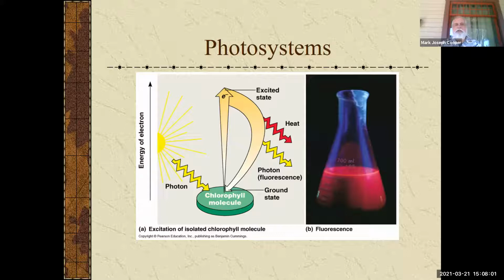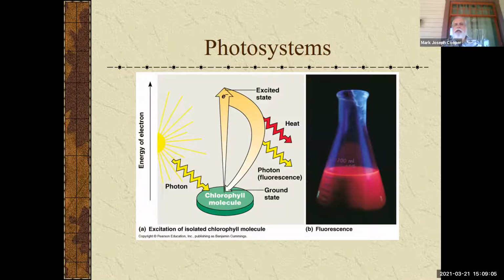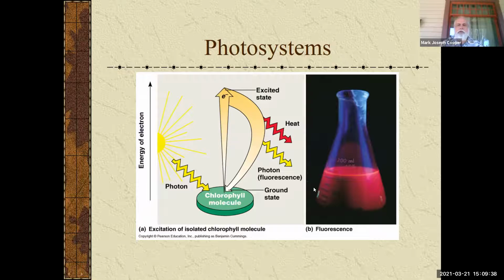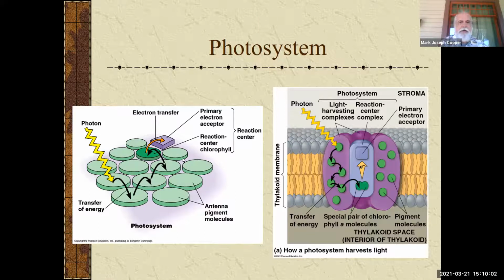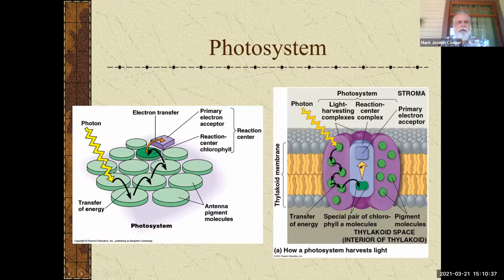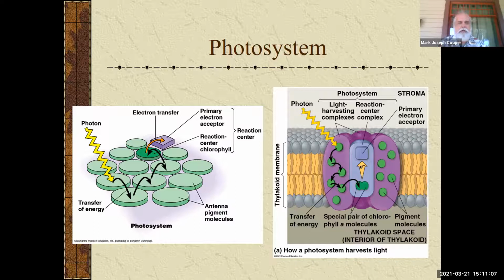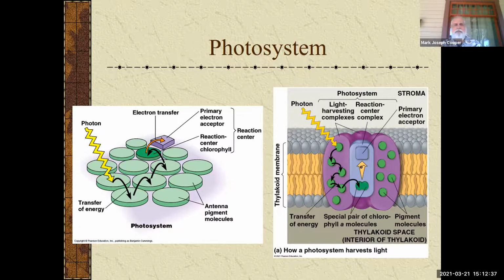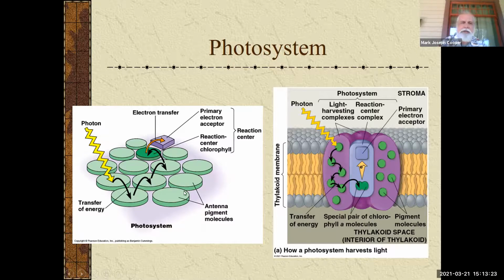GMT20210321 220756 Recording 1920x1080